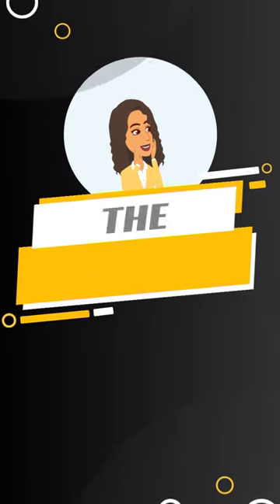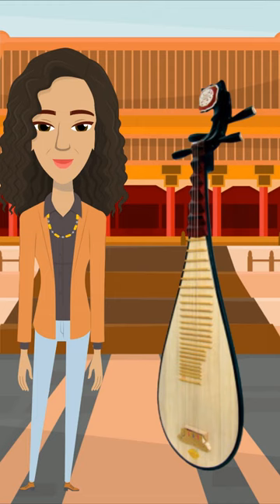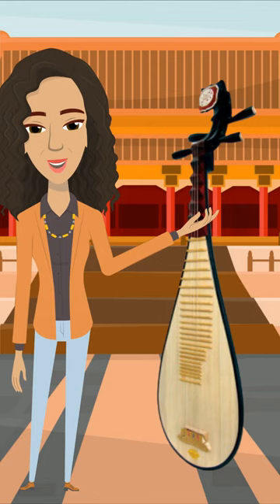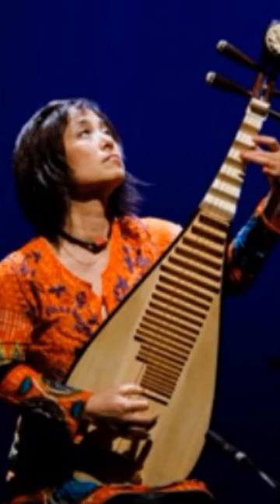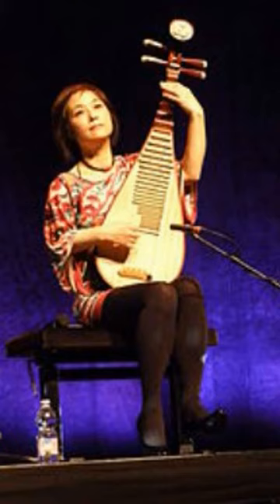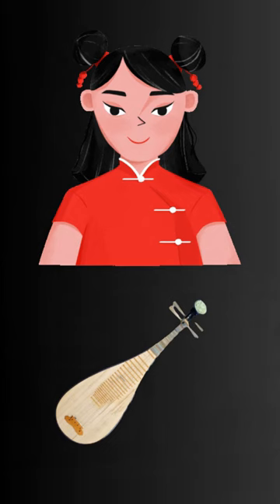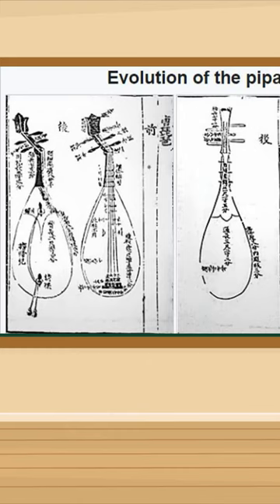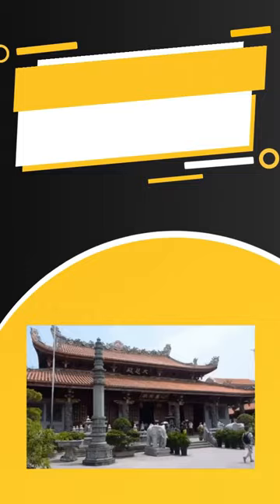The Pipa - A Traditional Chinese Instrument (Pronounced as "Peepa")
The Pipa- Pronounced "Peepa" (I pronounced it wrong  :-(  This traditional Chinese instrument is so beautiful in looks and sound.  The frets are movable to create a wider range of sounds.  Hope you enjoy this quick history of this traditional instrument